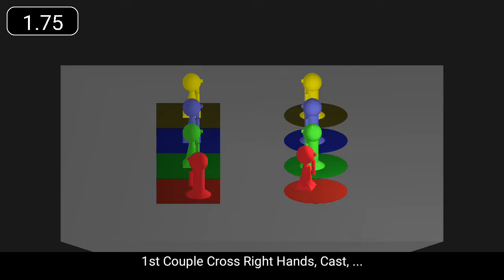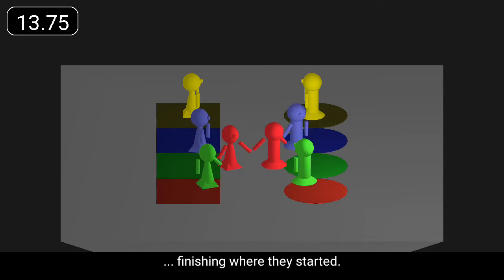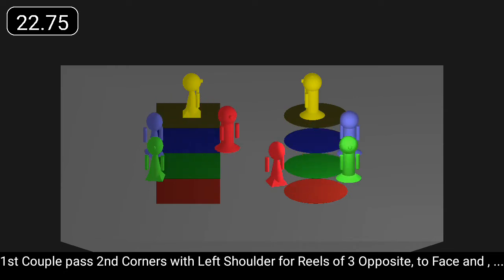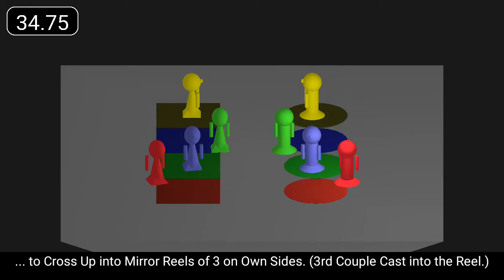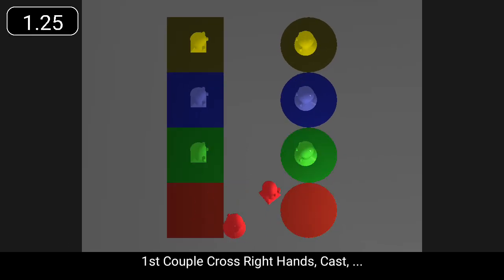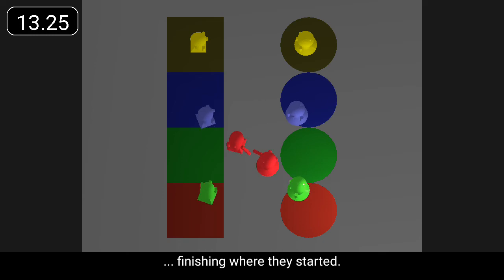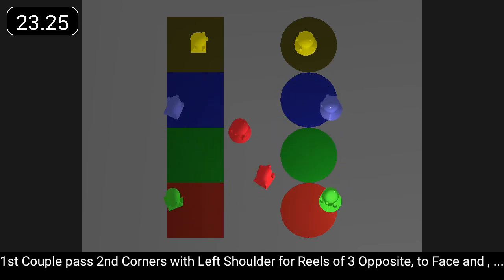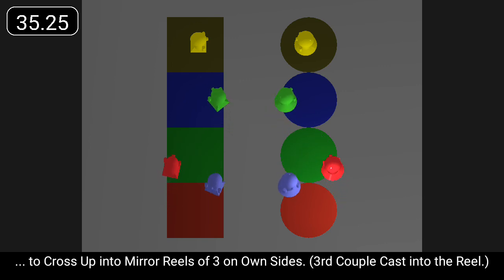Maple Leaf Rant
'Maple Leaf Rant' is a 40 bar reel for 3 couples in a 4 couple set.